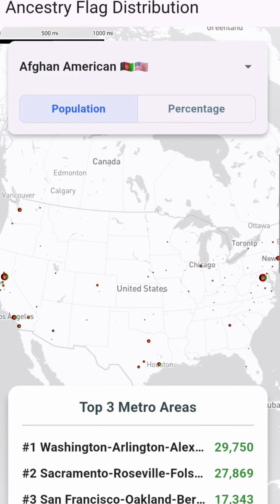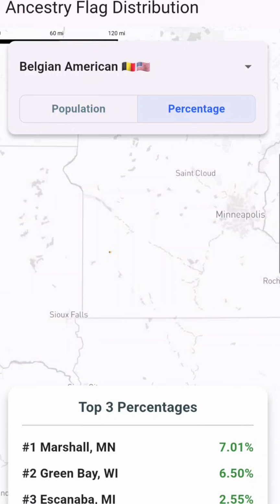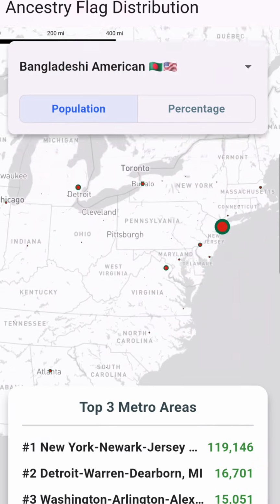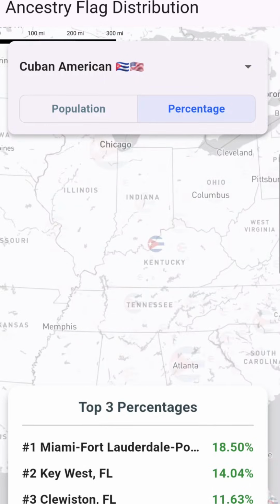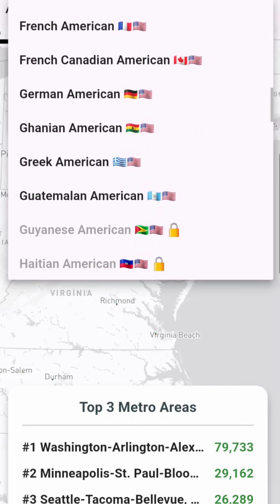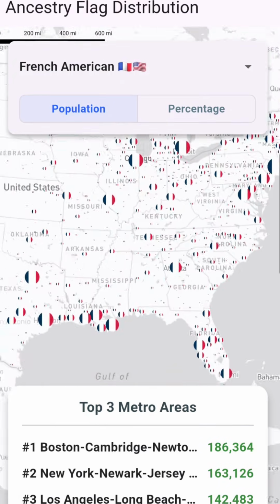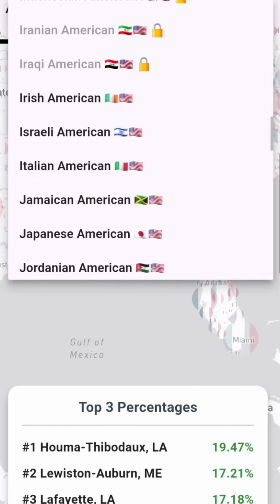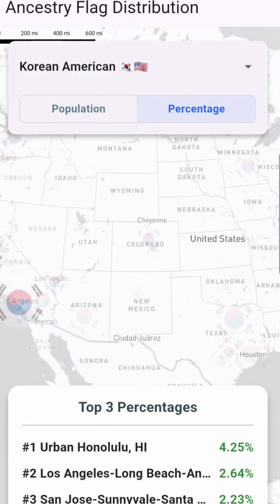Melting Pot Map App Tutorial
Welcome to the official tutorial for Melting Pot Map. Android . This app is designed to transform census data into a interactive visual experience. Whether you’re a data enthusiast, or just curious about the country around you. Melting Pot Map provides a macro level look at the diverse communities that make up the United States.

With census bureau data covering over 125 unique ancestry groups, you can filter by specific demographics to see the unique distributions that give regions of the United States their character.